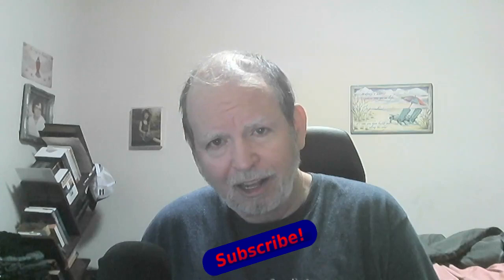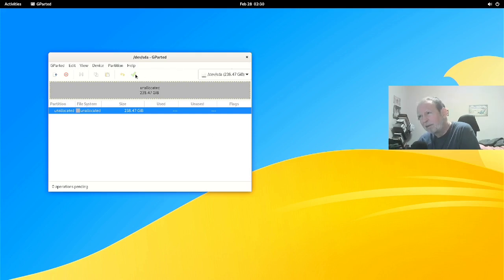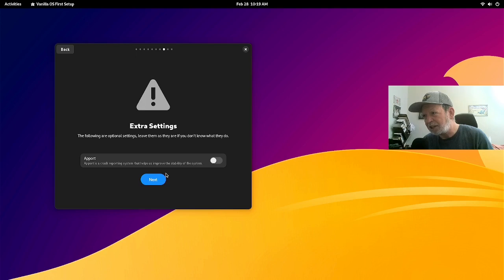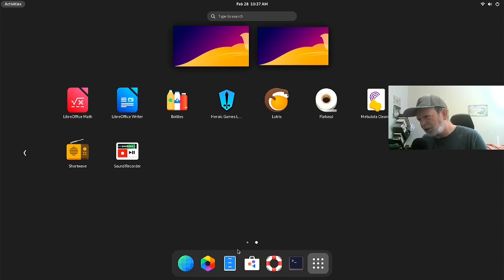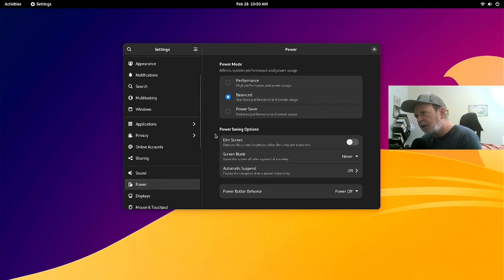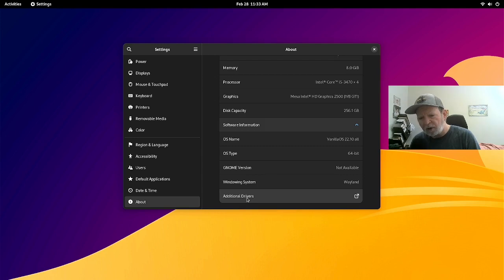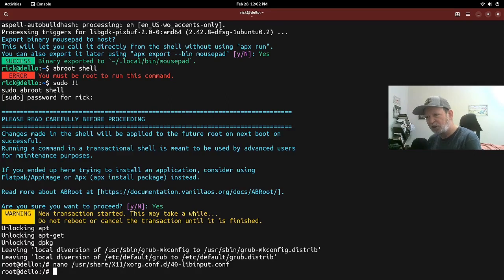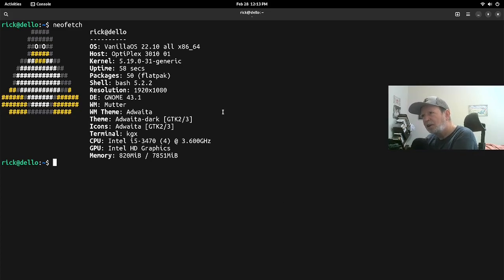Checking Out Vanilla OS - An Immutable OS | Not a Linux Guru Guy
In this episode, I check out the immutable and static Operating System, named Vanilla OS! It is the first static OS that I'm aware of, which has an immutable filesystem, being that openSUSE's MicroOS is based on a rolling release, Tumbleweed, and Silverblue is based on Fedora, a rolling release. Vanilla OS is based on Ubuntu, a static release, being that Ubuntu is based on Debian. It takes a unique method on installing DistroBox distro's as well as providing a method to use it more traditional rout, but all using a wrapper which they call Vanilla's package manager, Apx. They also have a program similar to MicroOS's "transactional-updates", except that there are only two root sessions, an A and a B, at any one time, though I would suspect that at any one point you would have at least 3 sessions, but I would have no idea. It is called "ABRoot"!

So join me in learning more about this "OS of the Future", Vanilla OS.